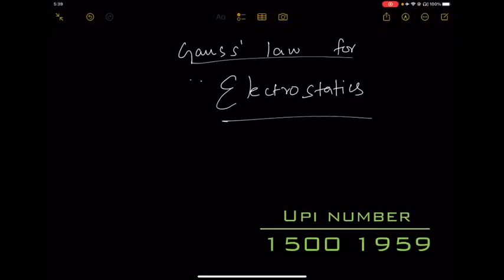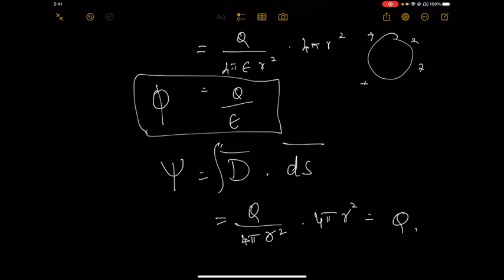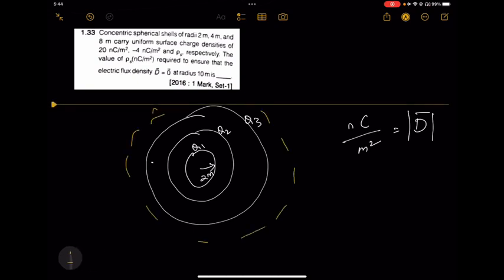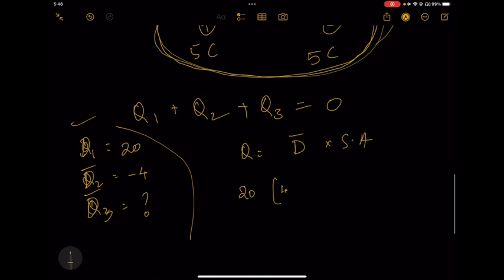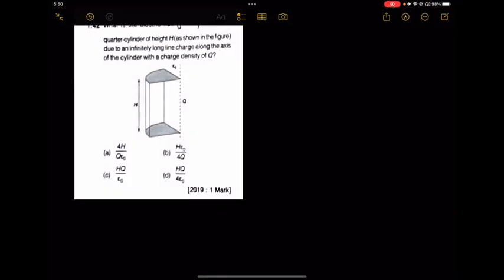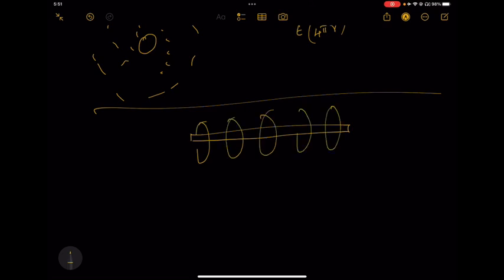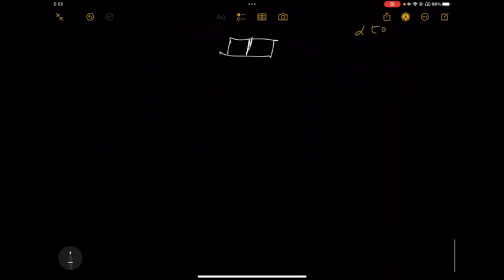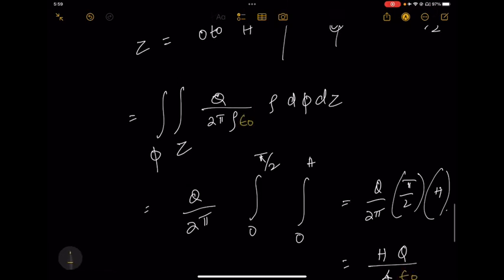Gauss law GATE problems